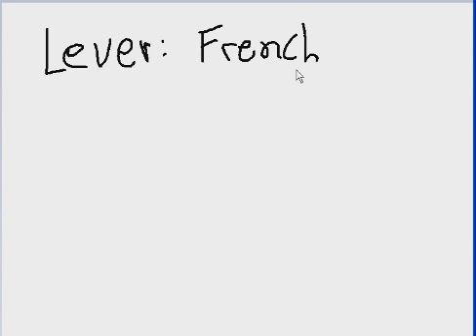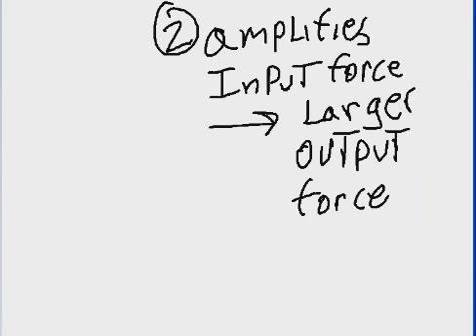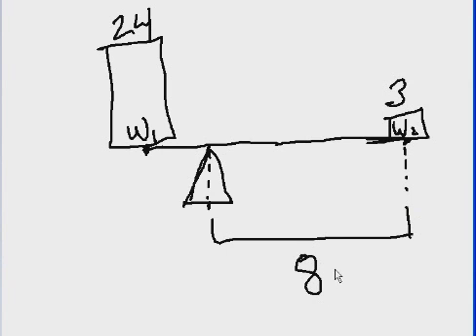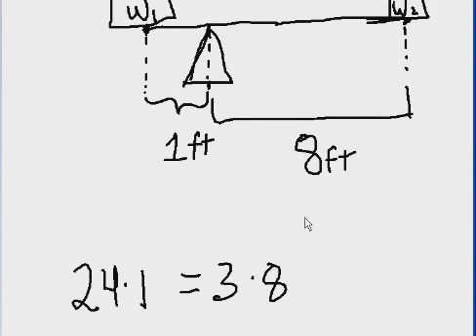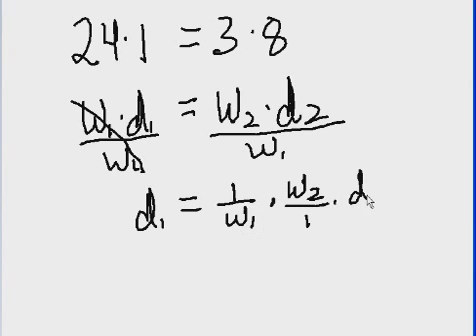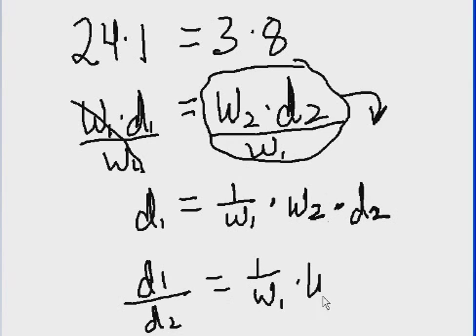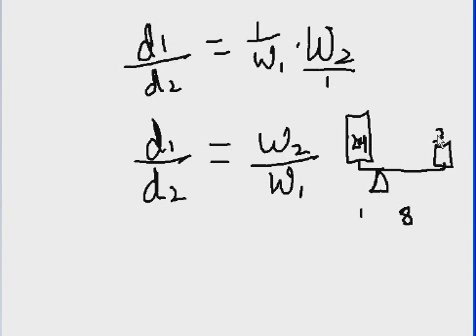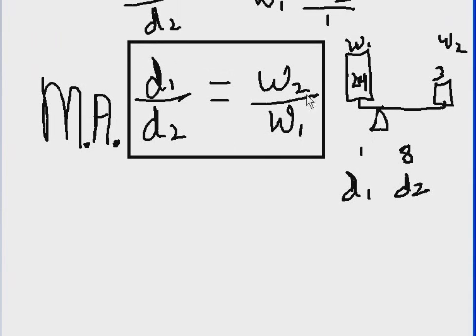Levers and Mechanical Advantage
A look at Mechanical Advantage flowing from the Lever.